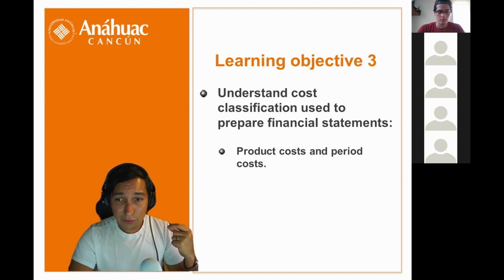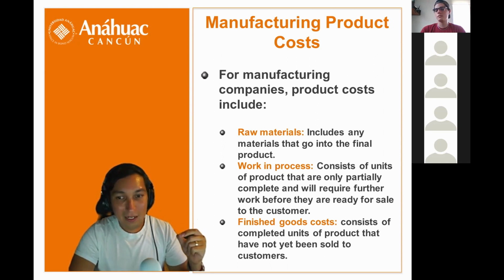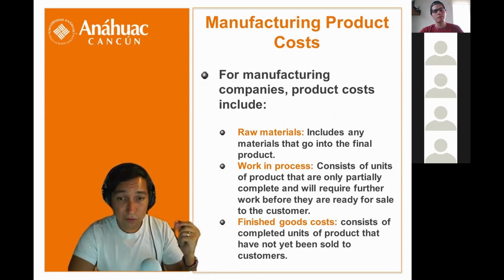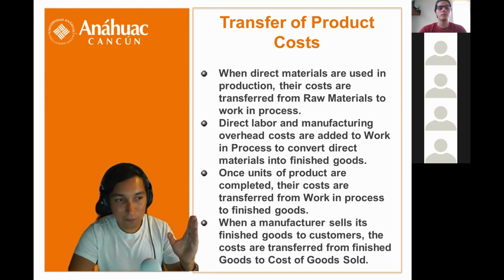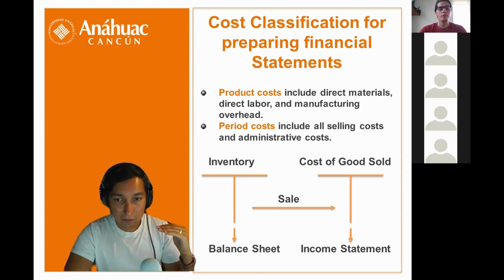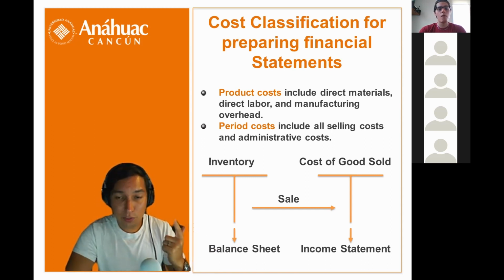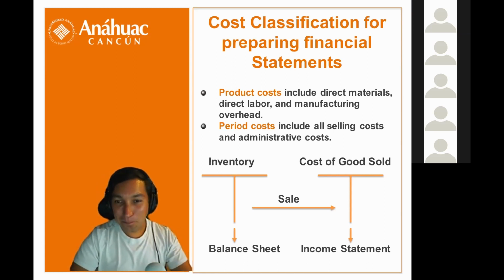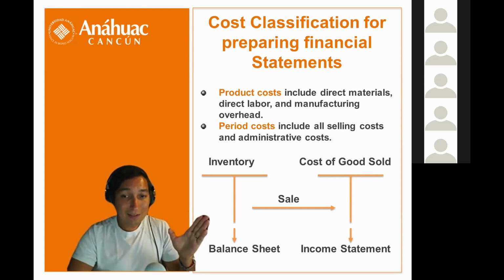MA Lesson 2 2 External Reports